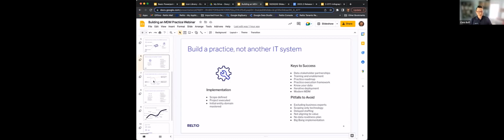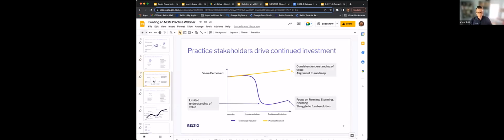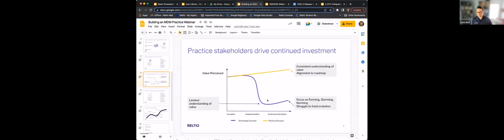How to Build an MDM Practice from Ground Up Part 1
In this Community Show, Reltio's, Chris Iloff, Director of Customer Success, walks through how he has successfully built MDM practices from the ground up. He will share lessons he learned, educate on how to approach creating an overall Practice of Master Data Management (more than just a technology solution), and help show ways you can expedite the practice maturation to increase the velocity of customer triumph and accelerate the growth of your practice.